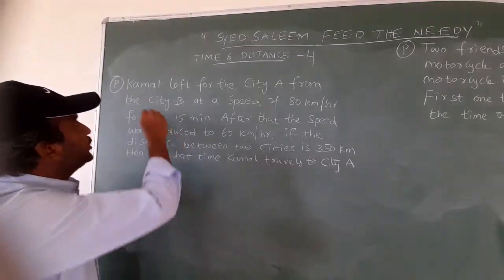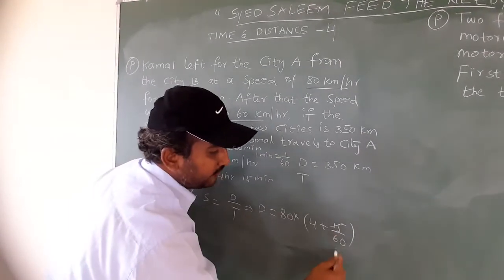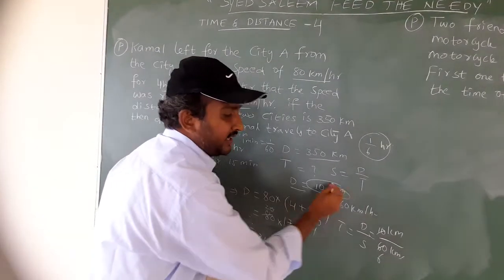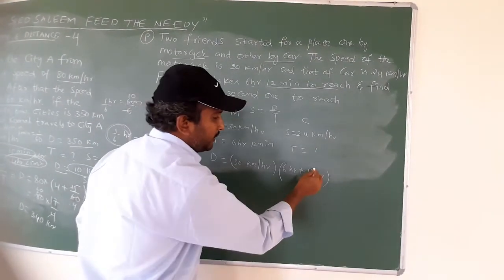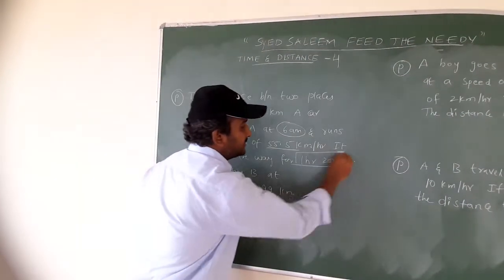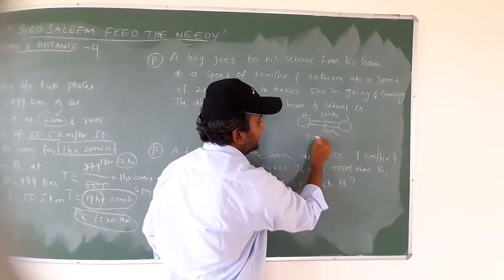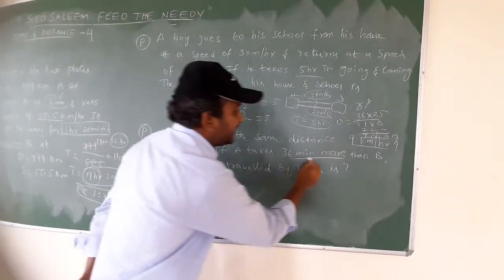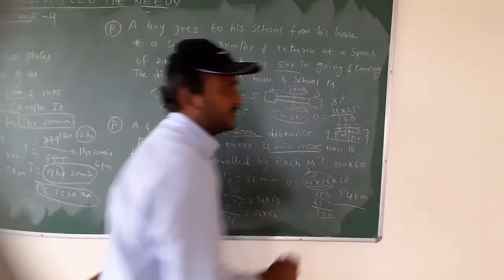TIME AND DISTANCE 4